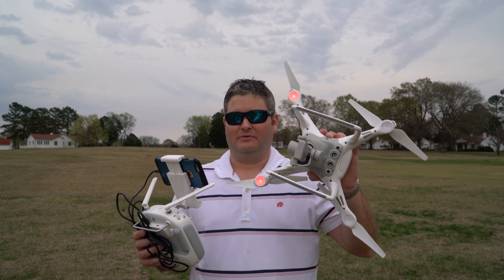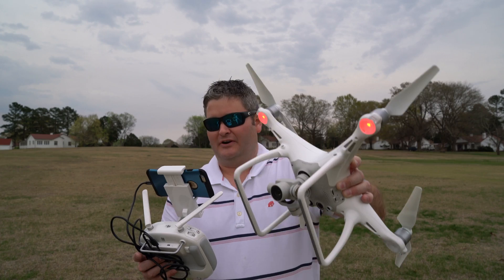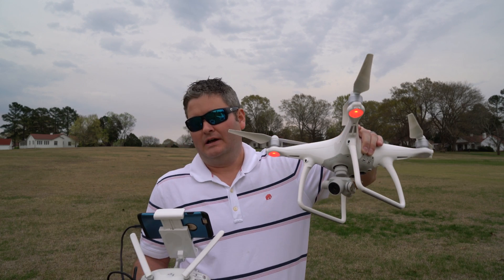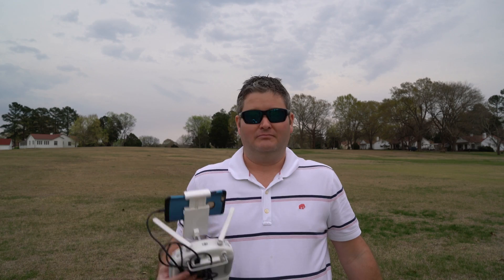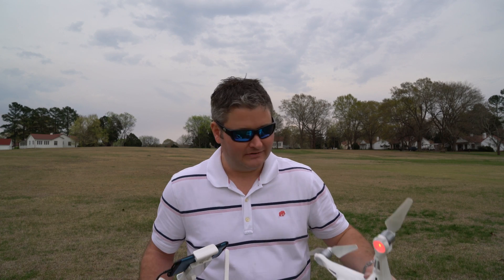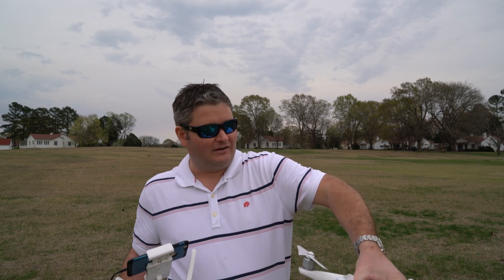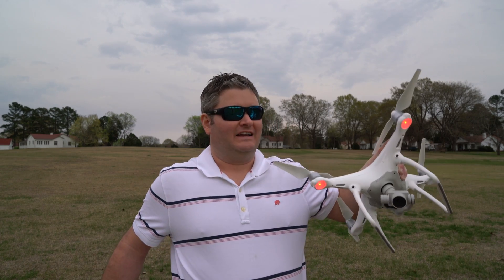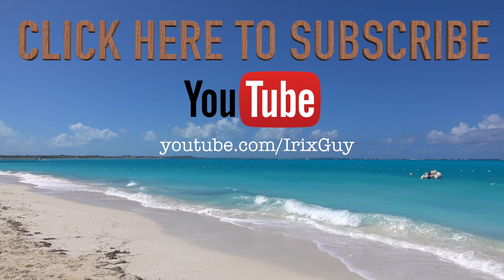DJI Phantom 4 - Should I Upgrade? The HONEST Answer